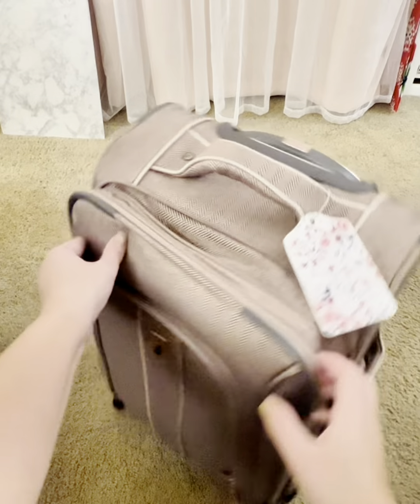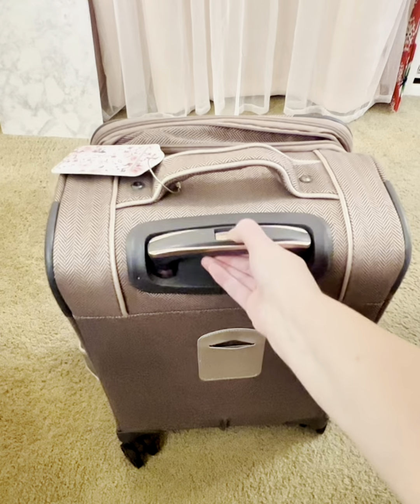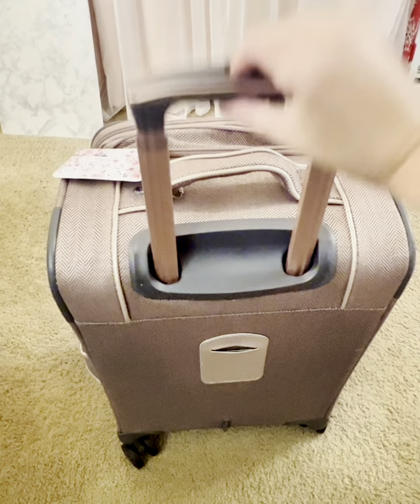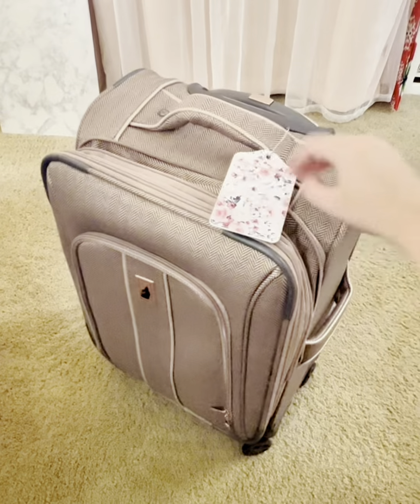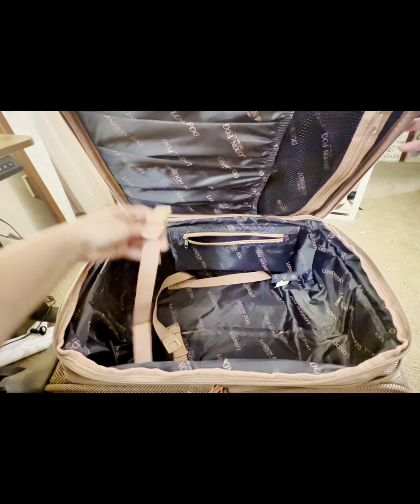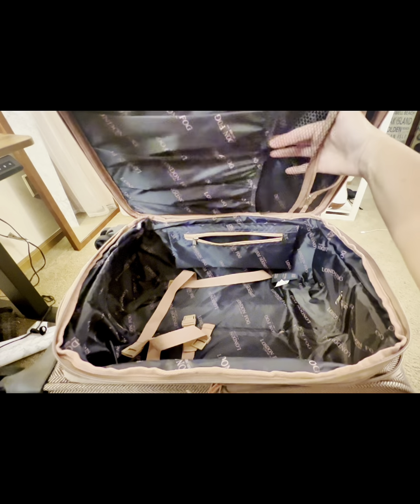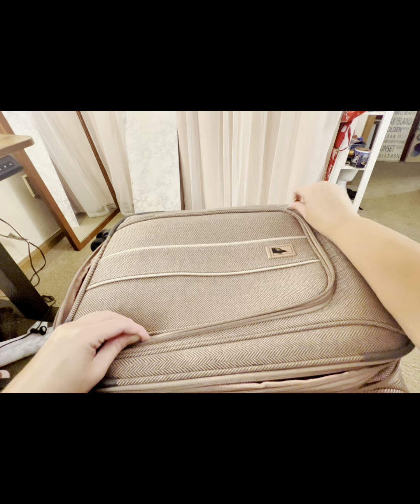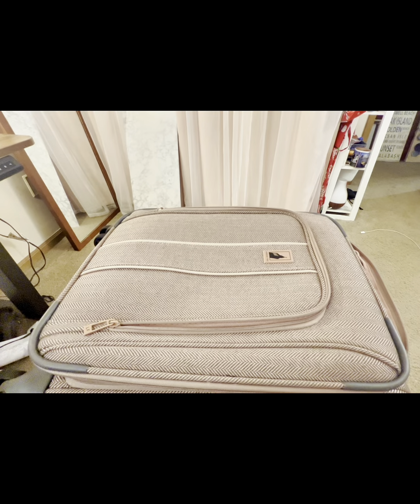Soft-side Carry on by London Fog | Review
I just recently retired my FAVORITE carry-on that I had for YEARS and had the hardest time finding anything that came close in the side, pocket availability, handle options, etc. But this one is PERFECT and it's SO PRETTY!